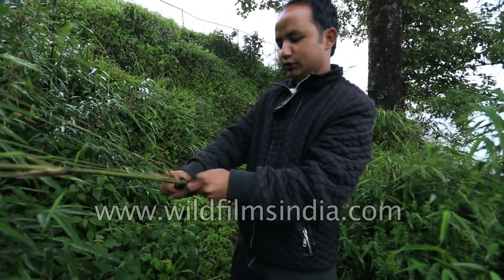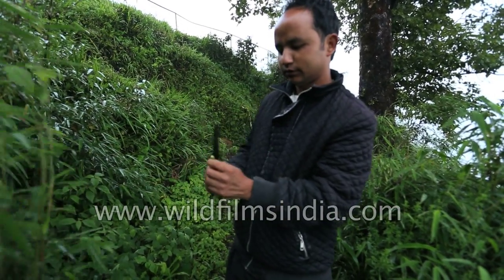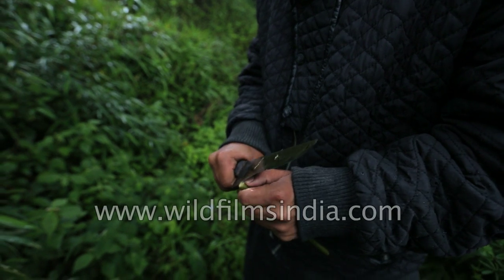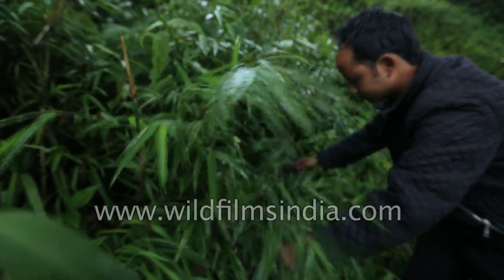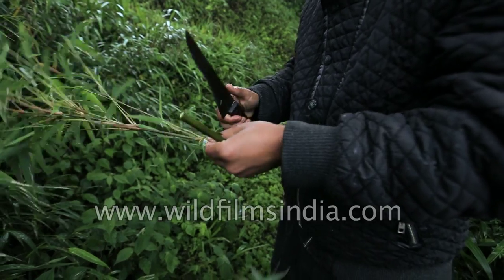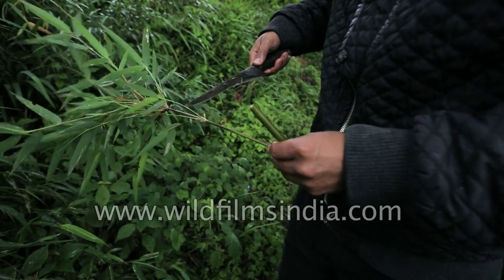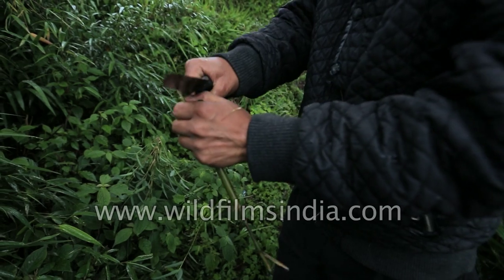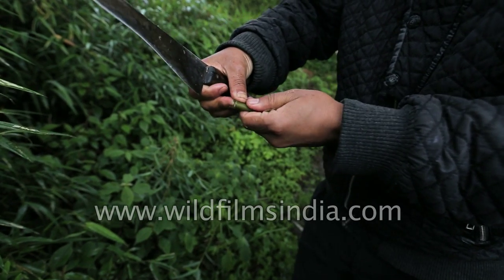How to make a pea shooter in the Darjeeling Himalaya : memories from my childhood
Man makes pea shooter with Ringal bamboo in Darjeeling, India.

What wonderful memories from a childhood in the Himalaya! This man's father made pea shooters for our company director when he was a child some 35 years ago, and the same shrub-tree was used to provide ammunition for his pea shooter forays!

The pea shooter is a toy version of the blowgun or blowpipe. It is usually a tube that launches its projectiles via blowing. As the name suggests the normal ammunition is peas (usually dried), though other seeds, berries, fruits, improvised darts, or wadded up paper can also be used.

Bamboo is one of the best natural structures to craft a blowgun from because of its uniform hollow structure. Cut down bamboo a length with a few sections. You want a piece with a hole about 1/4″ down its centre. Cut the ends off leaving the knot on at least one end. Now drill through the knot down the centre of the bamboo. Lastly, file down the inside of the tube. This can be done with a long drill bit, or sandpaper glued or taped onto the end of a slender rod. The smoother the inside the easier the dart will travel through. Smooth the ends, and use the larger end to blow from.